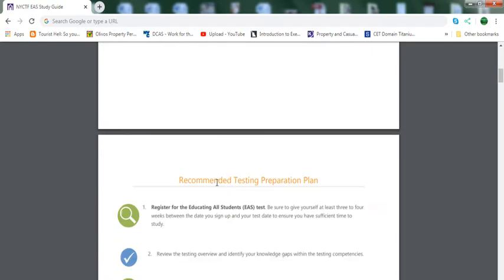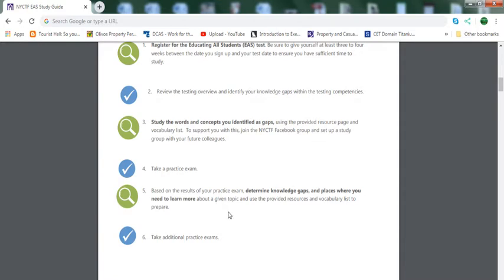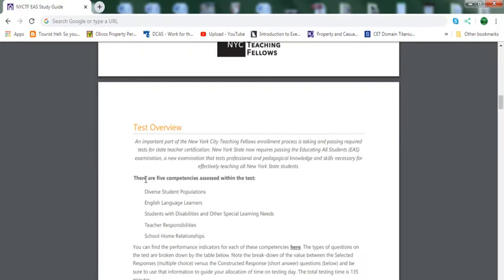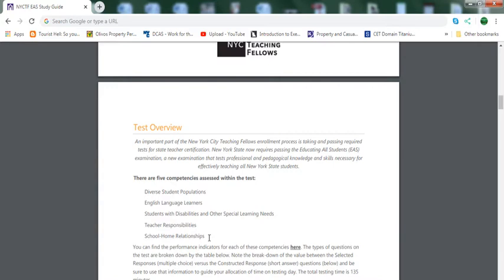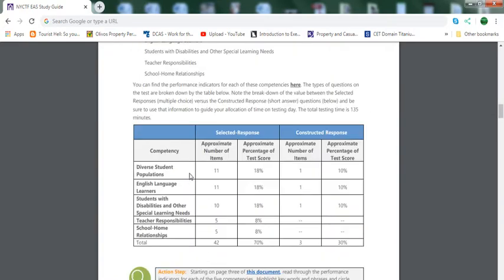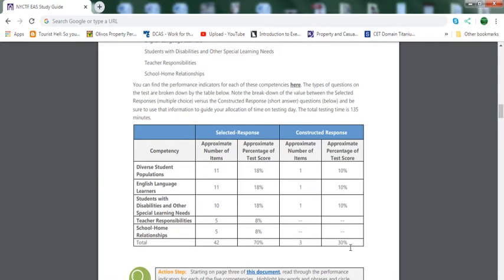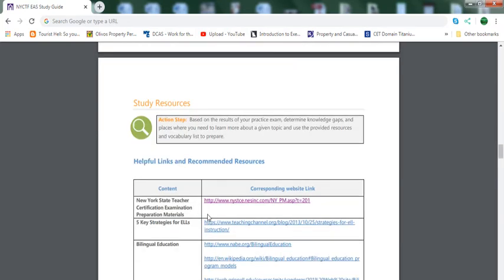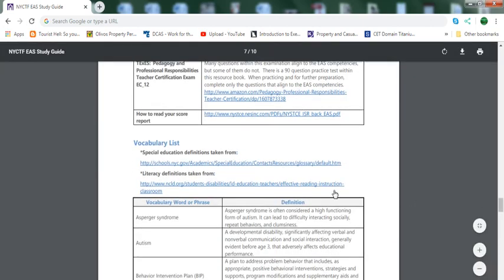NYSTCE STUDY GUIDE EAS TEST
This video will show you on NYSTCE STUDY GUIDE EAS TEST